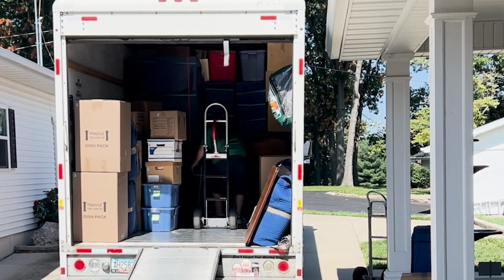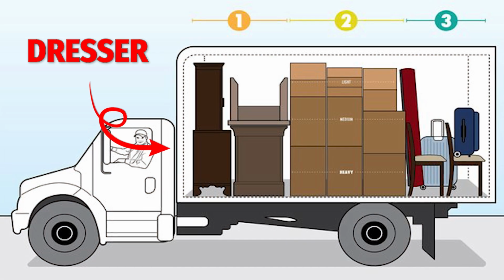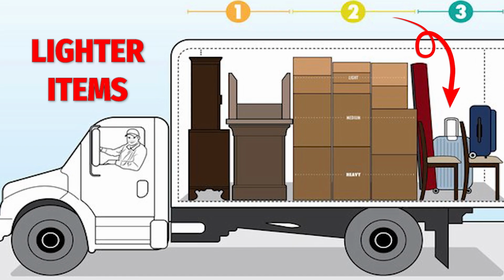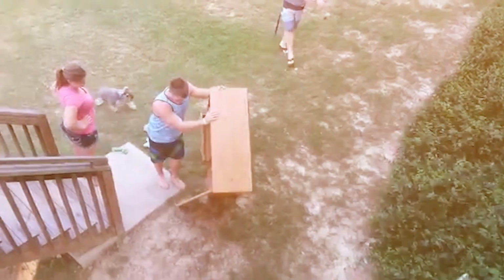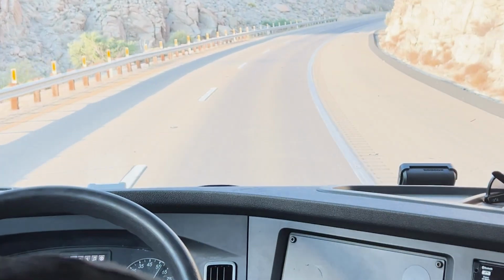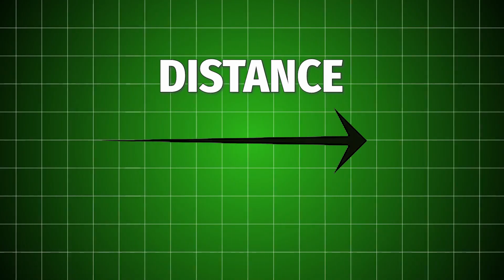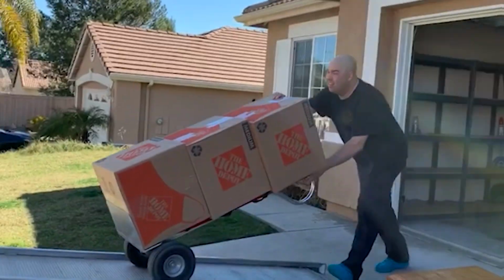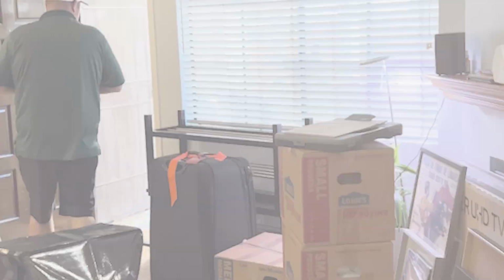U Haul vs Pro Movers.... Who Wins?! | Ruff & Ready Moving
Happy moving!